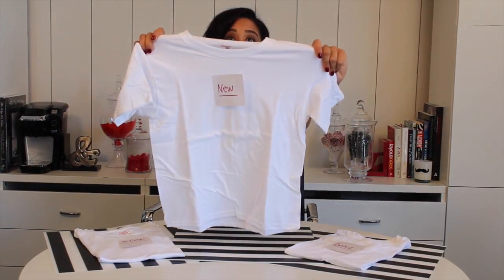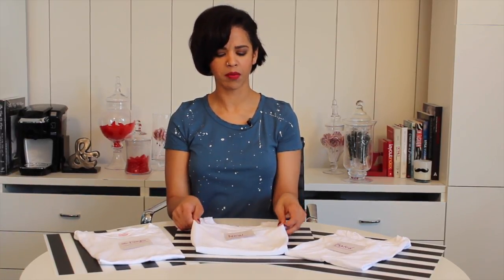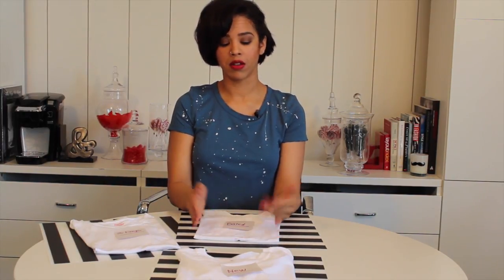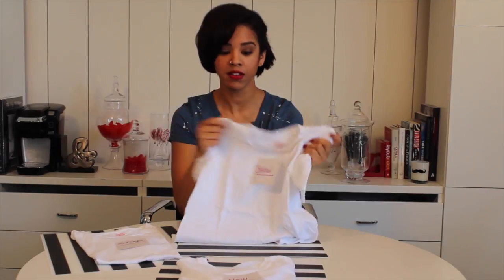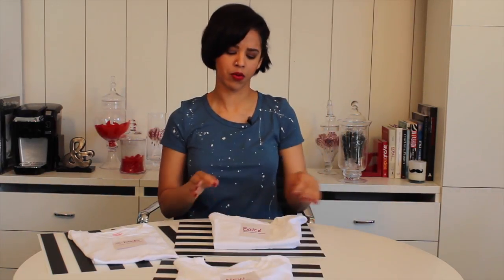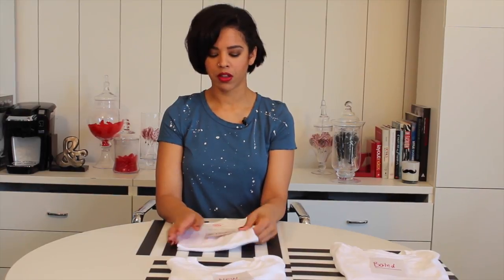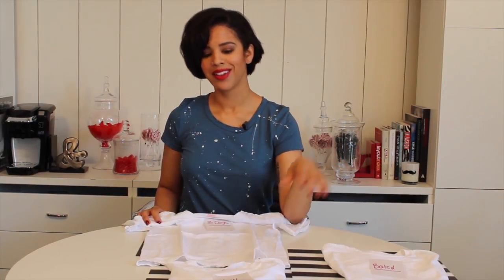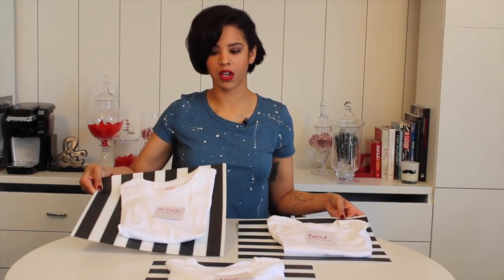Can You Make a Tee Shirt Softer With Salt?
Can you actually make your tee shirt softer with salt? I put some popular methods to the test to find out if this style hack actually works.